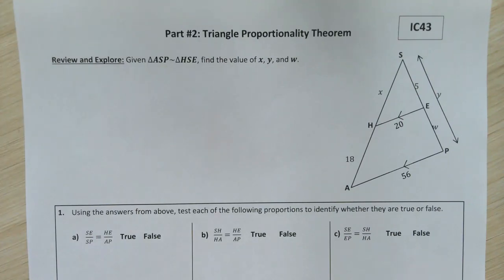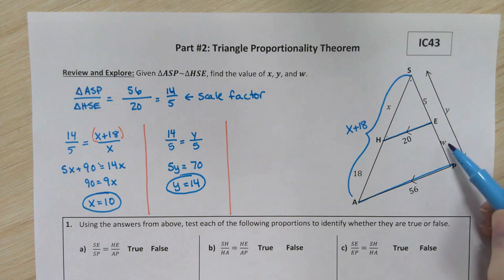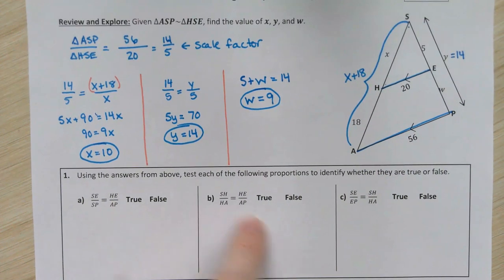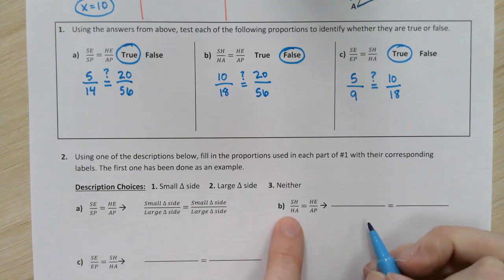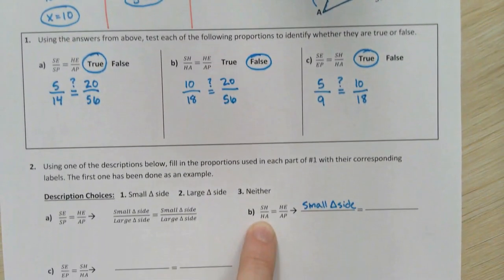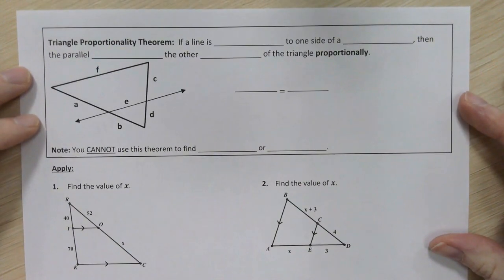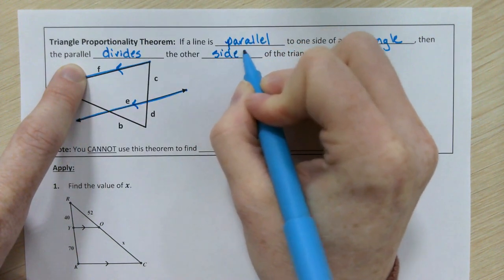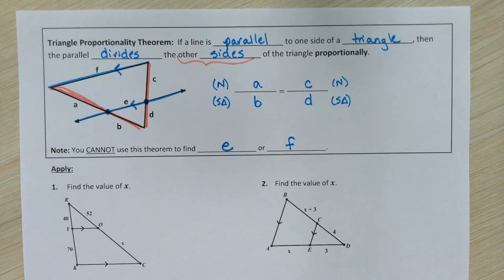IC43 Vocab Notes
Triangle Proportionality Theorem; Side-Splitter Theorem; Determining Parallels using proportionality